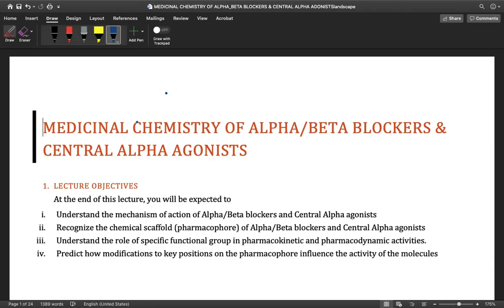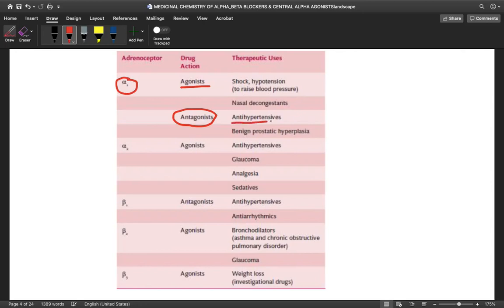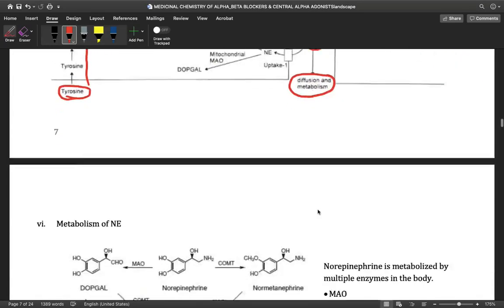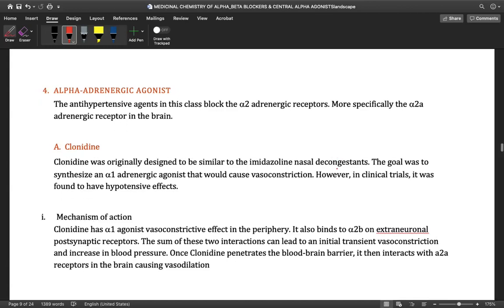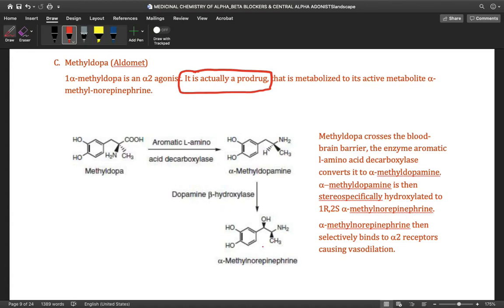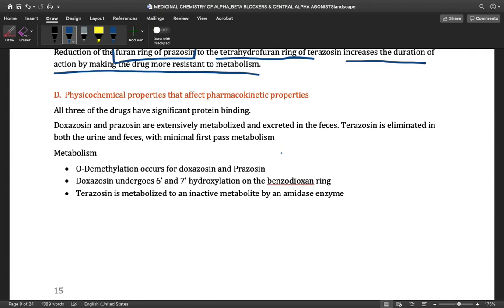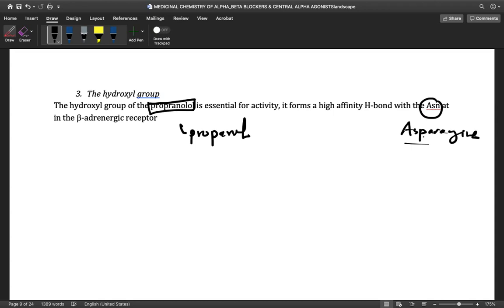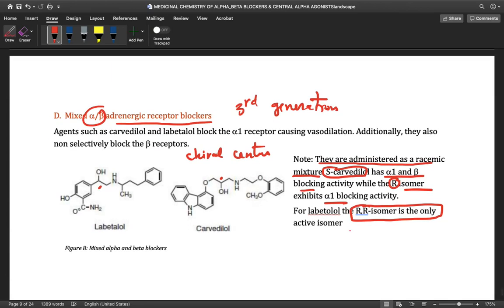The medicinal Chemistry of Aplha/beta blockers and Central Alpha agonists